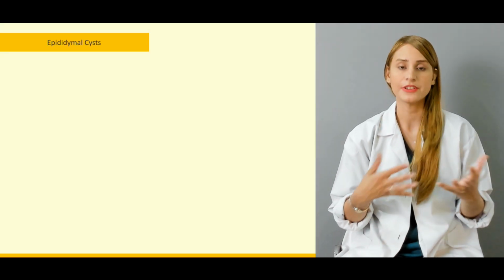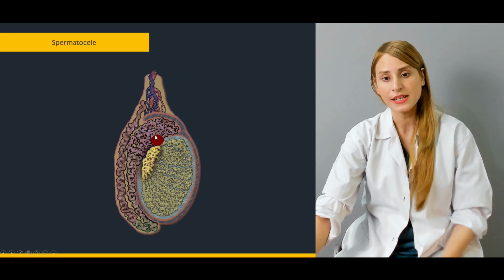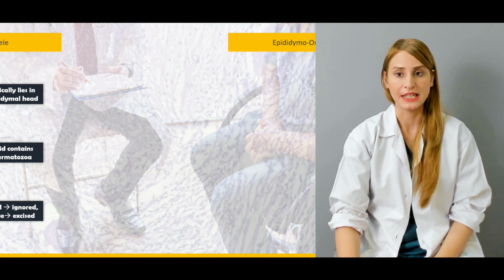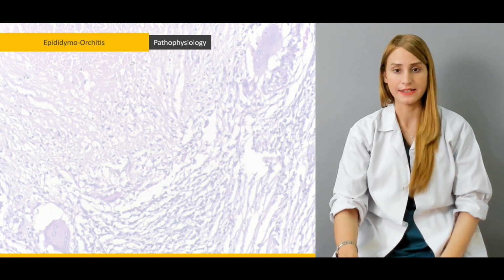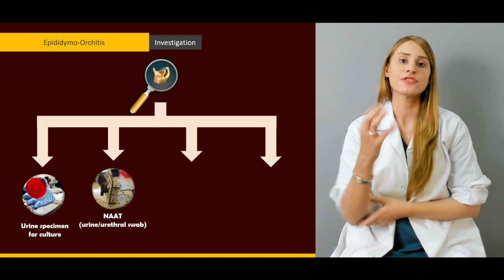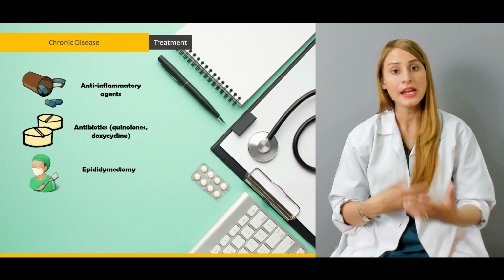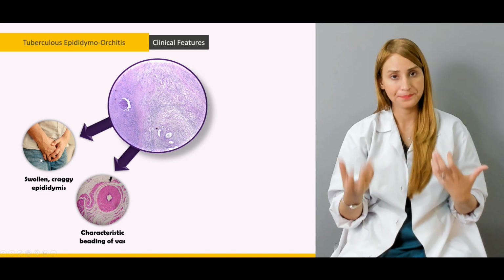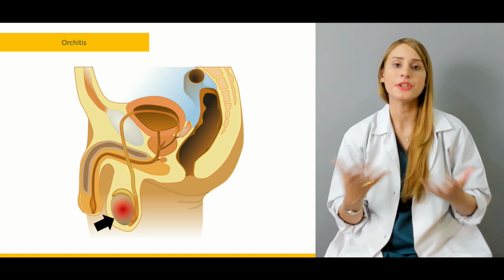Epididymis Diseases | Anatomy, Pathology, and Surgical Treatments | Lecture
Get educated about epididymis diseases in this online General Surgery lecture from sqadia.com.

The medical lecturer briefly explains epididymal cyst pathology and spermatocele, after detailing the anatomy of the epididymis.

Additionally, tuberculous epididymal-orchitis, hydrocele pathology, and orchitis are discussed. The surgical treatment modalities covered in this lecture include epididymectomy and orchidectomy.

▬ 🔬 Epididymis Diseases ▬▬▬▬▬▬▬▬▬▬
At the beginning of this General Surgery online lecture, the anatomy of the epididymis, which is a part of the male pelvic organs, is described to explain epididymal cysts.

Epididymal cysts are fluid-filled sacs appearing on the top of the epididymis and are compared with the normal groin for better understanding. The pathology and diagnosis of epididymal cysts are also explained.

The next disease among epididymis diseases or male reproductive system diseases discussed is spermatocele, which is located in the epididymal head. Medical students will learn about the management of small and large spermatoceles.

These diseases are diagnosed through techniques discussed in the Uroradiology lecture. After that, epididymo-orchitis is studied, which can be treated with analgesia and scrotal support. Chronic diseases are also explained and treated in various ways.

Among the treatment options for chronic diseases, the first procedure discussed is orchidectomy. To provide more information on urology cases, tuberculous epididymal-orchitis is described, highlighting clinical features such as lax secondary hydrocele pathology, characteristic beading of vas, and swollen craggy epididymis. Examination includes analysis of urine and semen along with chest radiography.

Courses under medicine and surgery at sqadia.com also cover treatment options comprehensively, making it easier for medical students to gain information in one place. Hence, epididymectomy and orchidectomy are presented as treatment options for tuberculous epididymal-orchitis. Lastly, comments are made on orchitis.